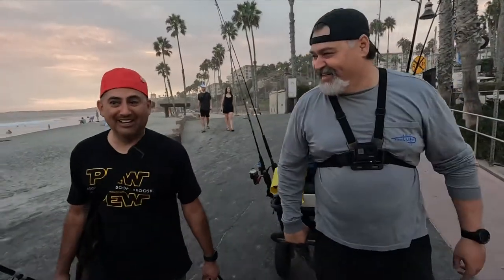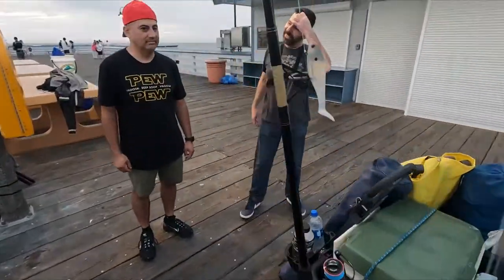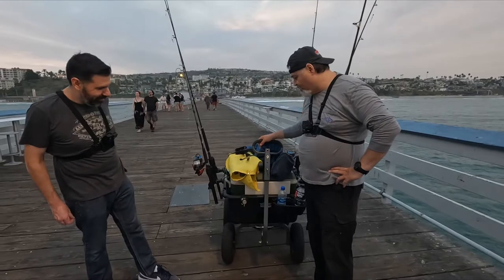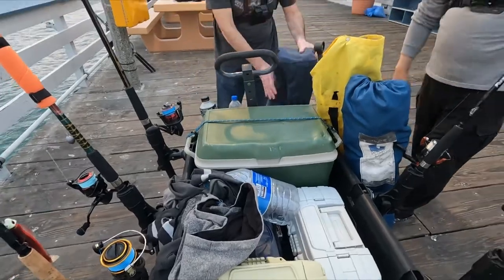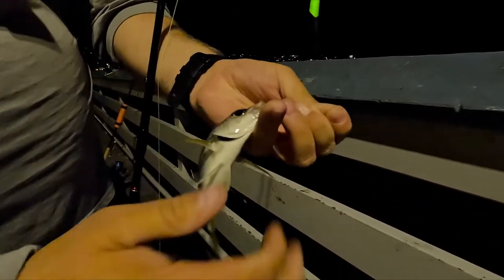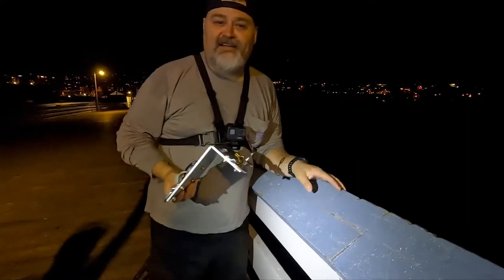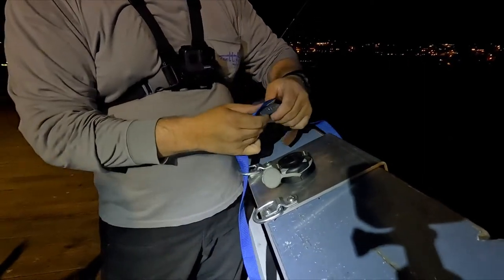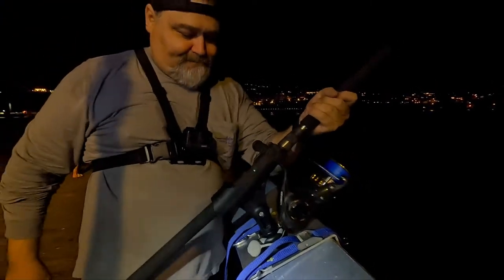Pier Fishing Wagon Update with Special Intern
With a storm coming in, we decided to hit the pier for some Mackerel and get some bait for the upcoming Lobster season. With the help of our special intern we show off our Gorilla wagon with Railblaza accessories.

Instagram: Kayak Chronicle (@kayakchronicle) • Instagram photos and videos

Reliable Fishing Bag
Wilderness Systems Heavy Duty Kayak Cart
Bilge Pump
Landing Net
Fish Stringer

tt